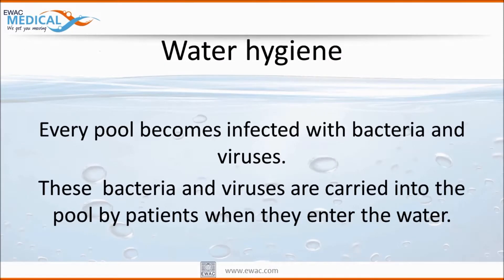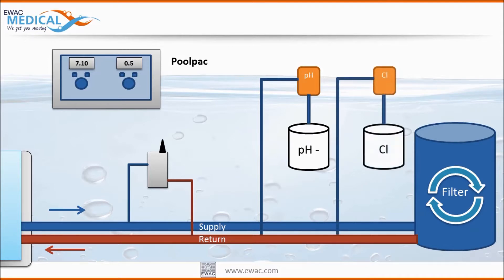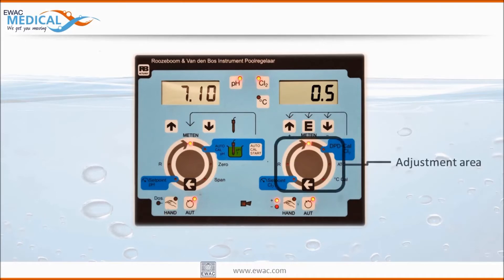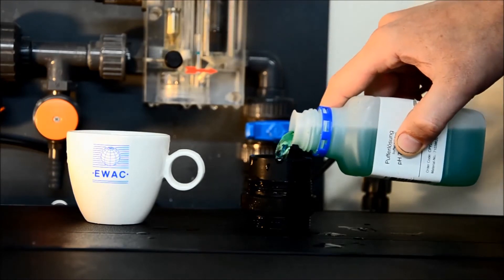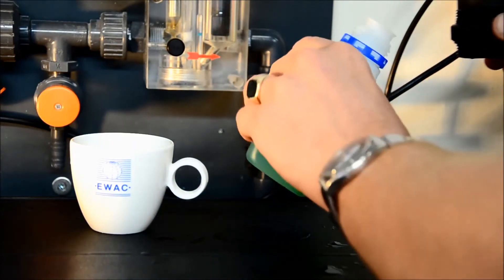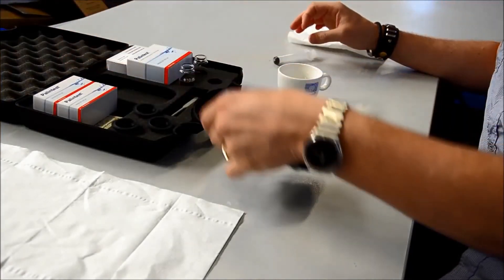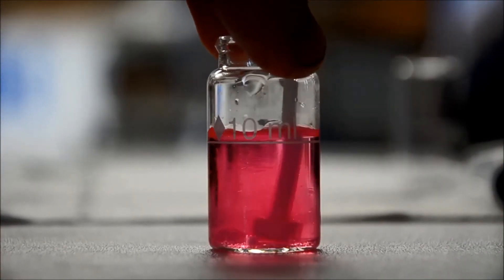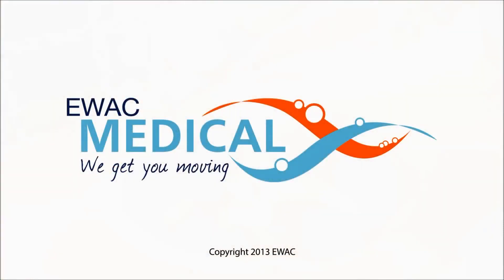EWAC Medical - Poolpac calibration, water treatment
Clear instruction about the importance of proper water treatment in Hydrotherapy pools. Explains why and how the Poolpac measuring and regulating device needs to be calibrated and maintained.